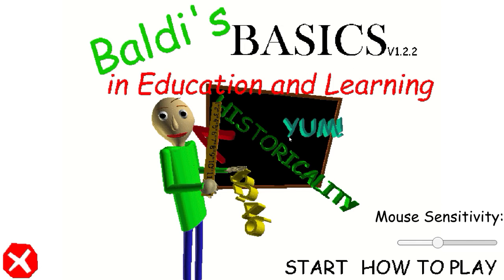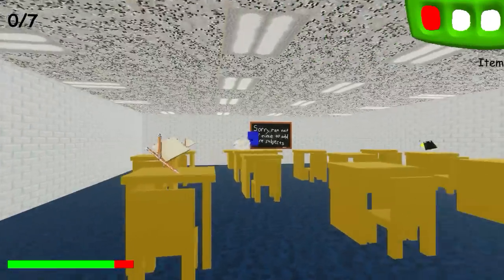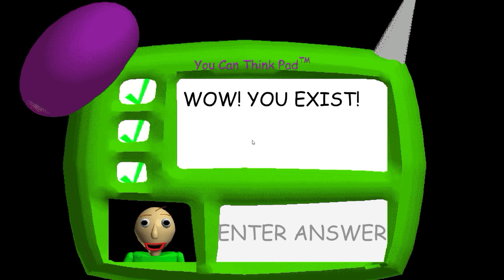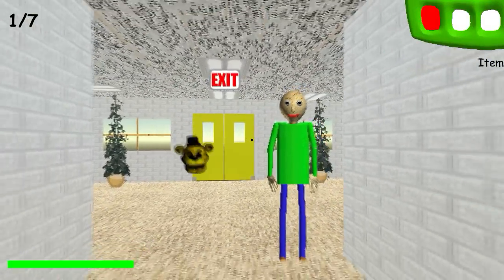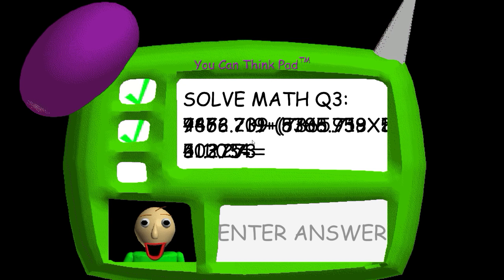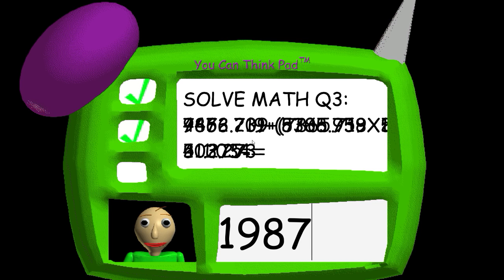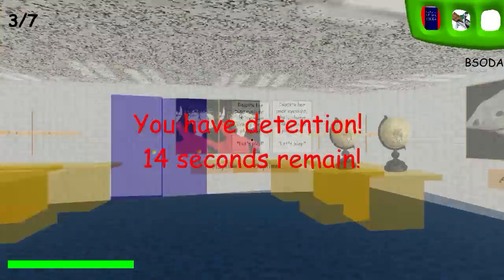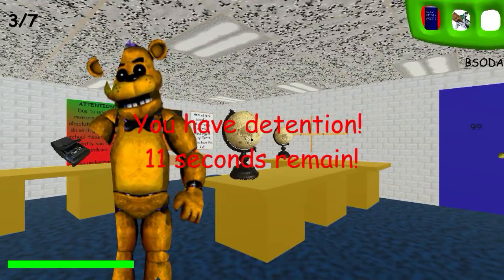GOLDEN FREDDY MOD! Baldi's Basics in Education and Learning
Golden Freddy' FNAF found in Baldi's Basics in Education and Learning.

FNAF jumpscares, Five Nights at Freddy’s, Plants vs Zombies, Bendy and the Ink Machine is what you will find on my let’s play gaming channel. Looking for scares, zombies and animatronic teddy bears then you are in the right place. All the games from Sister Location to Arcade and of course Gargantuar from Plants vs Zombies.